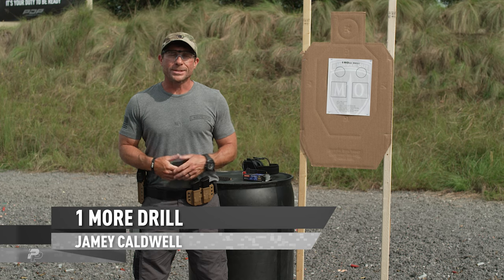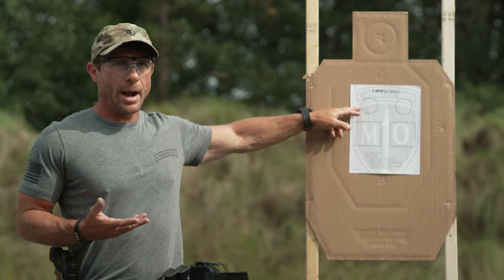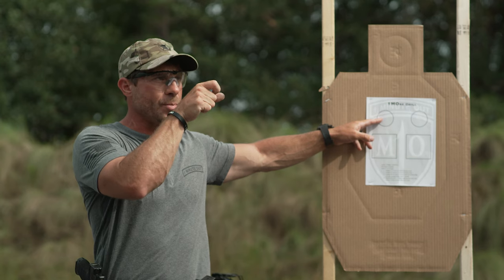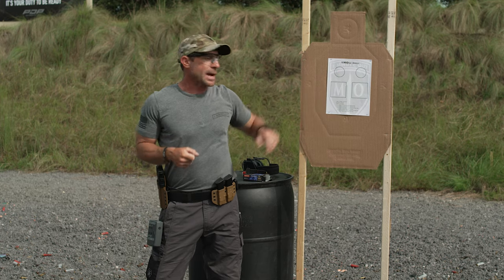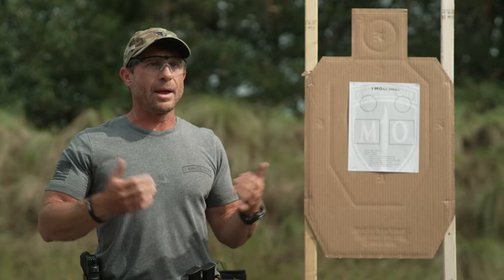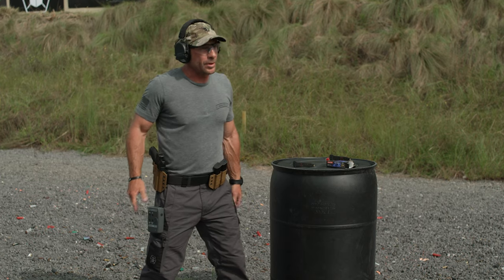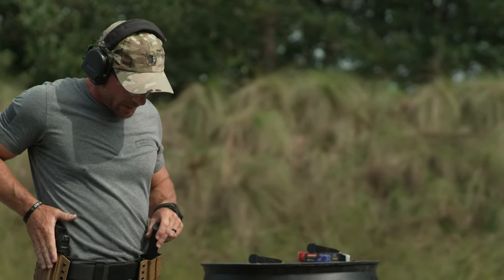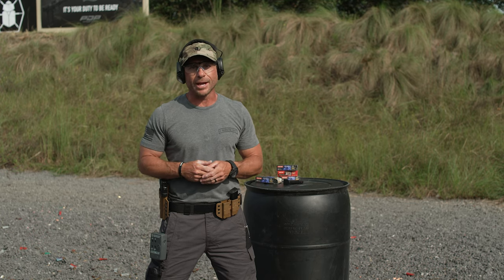It’s Your Duty to be Ready: Jamey Caldwell on the 1 Mo Drill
In this video, Jamey Caldwell reviews his 1 Mo Drill.